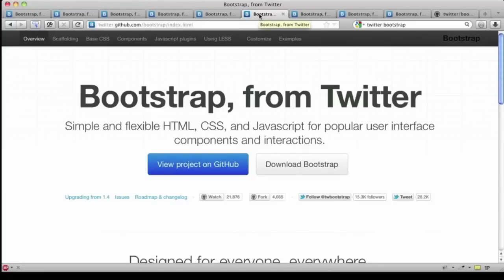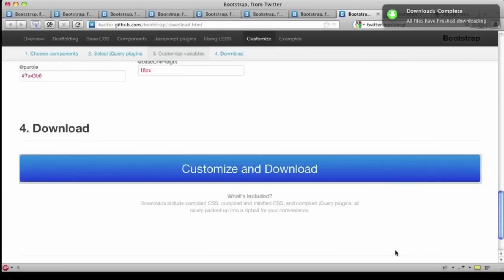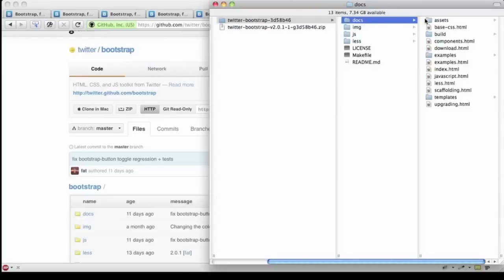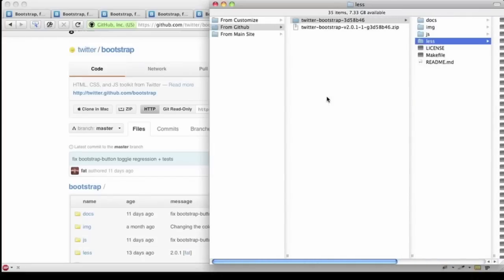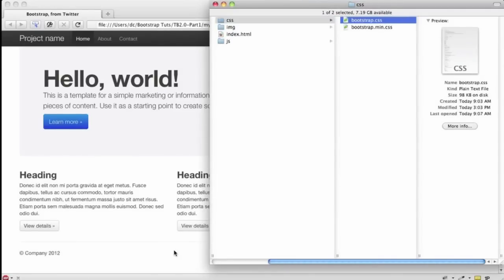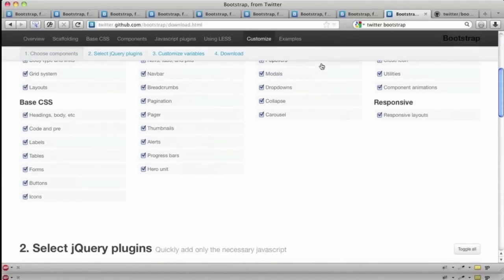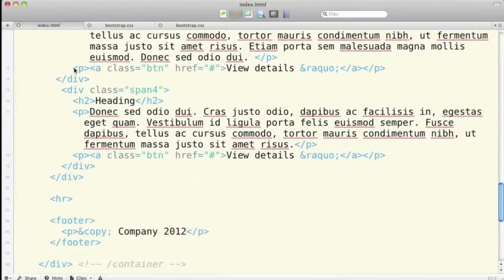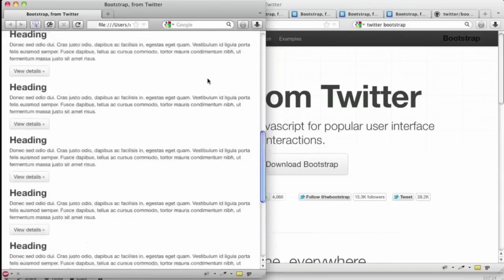How to use Twitter Bootstrap part 2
This video shows how to use Twitter Bootstrap 2.0 framework.